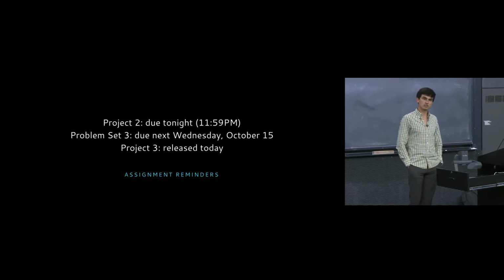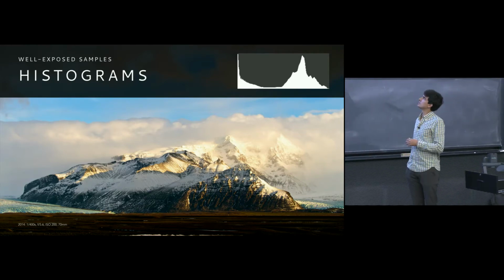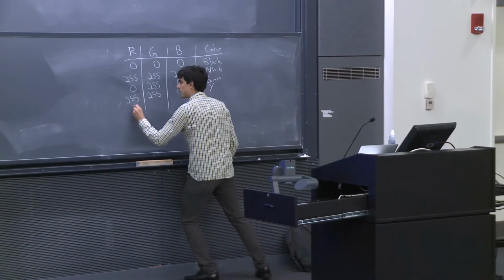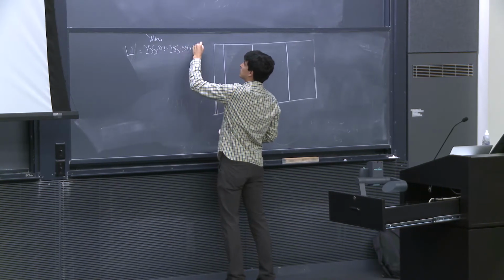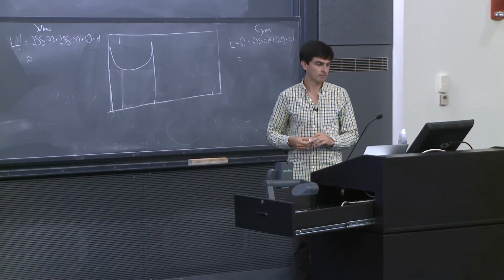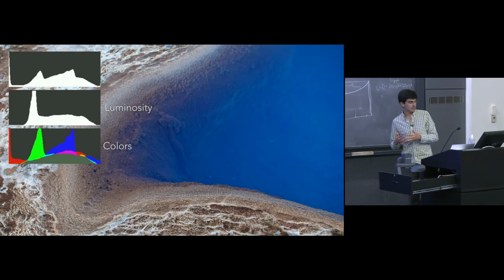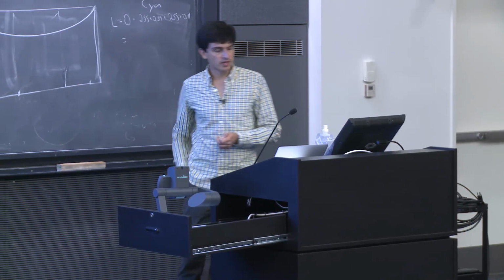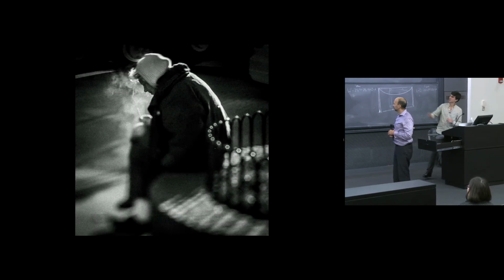Week 6: Histogram